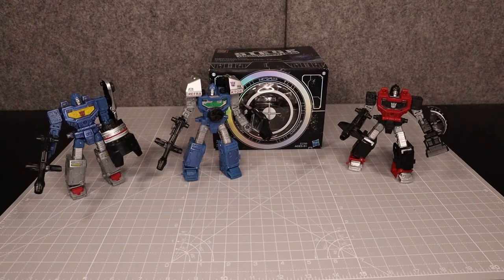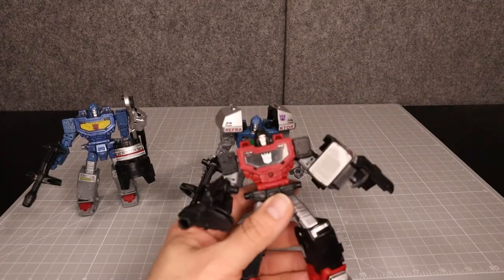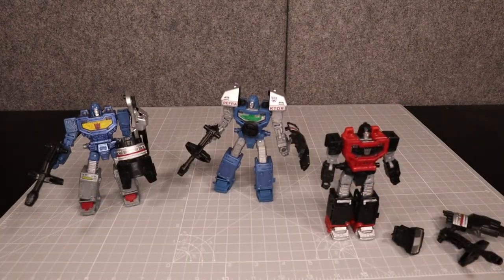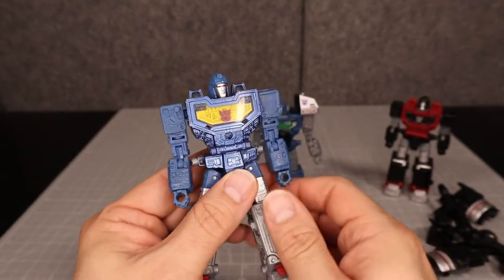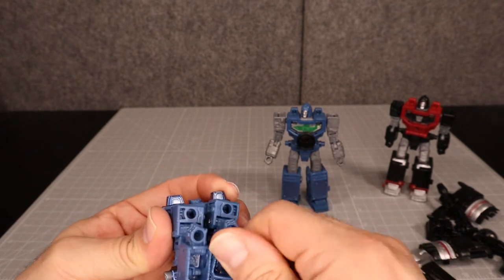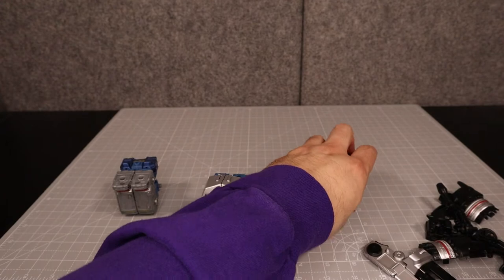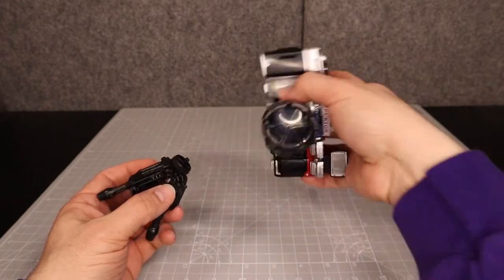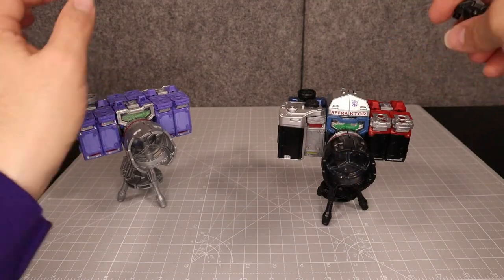Transformers War for Cybertron: Siege Deluxe Refraktor Reconnaissance Team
Review of the Transformers War for Cybertron: Siege Deluxe Refraktor Reconnaissance Team Exclusive Three Pack

Correction: This figure set comes with a Kremzeek figure. I'll show that in another video showing off the 'spaceship' modes.